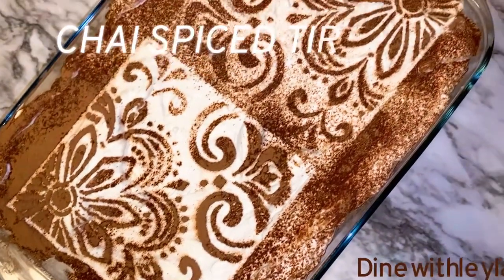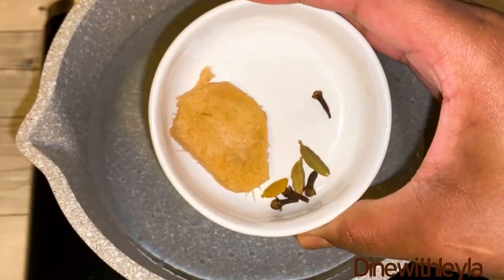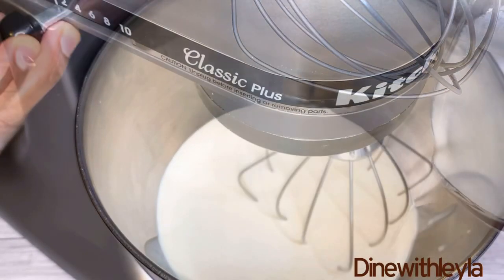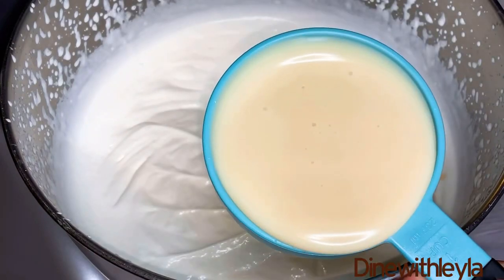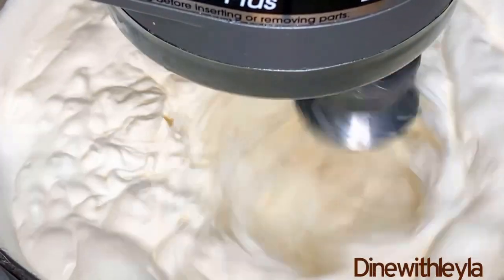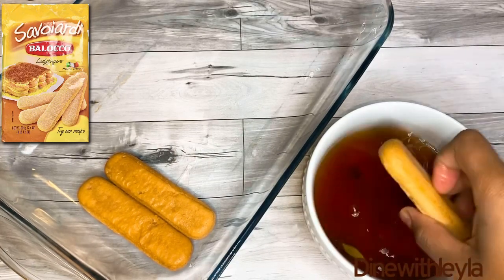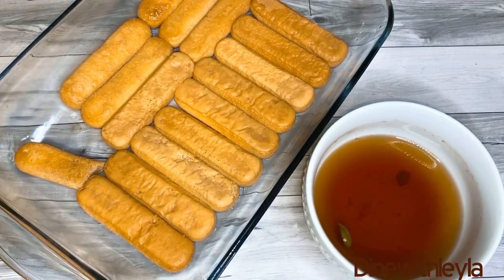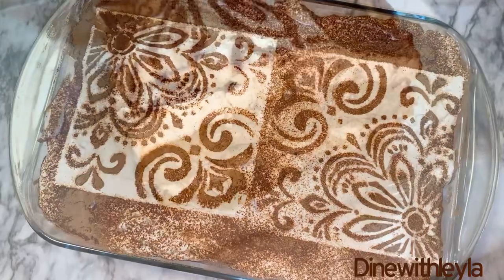Chai Spiced Tiramisu (THE BEST & EASY TIRAMISU) // Eggless Tiramisu // Shaax Keeg Laga Sameeyay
Chai Spiced Tiramisu

Chai Ingredients
* 3 Cups water
* 1 Cinnamon stick
* 1 Chunk Ginger
* 2-3 Cloves
* 2-3 Cardamom
* 3 Tbsp sugar
* 1 Kenya Tea bag (I used the Ketepa Pride brand, can be found at local Somali markets)

Cream Ingredients
* 3 Cups heavy cream
* 1/2 Tbsp vanilla
* 1 & 1/4 Cup sweet condensed milk (14oz can)
* 8oz Mascarpone, softened at room temperature
* 8oz Cream cheese, softened at room temperature

Additional Ingredients
* 36 lady fingers (I got mine from Amazon Balocco Savoiardi Ladyfingers - 1.1 Pound
* Unsweetened Cocoa powder (to dust on top)

Method

Chai
1. In a kettle or small sauce pan add all the chai ingredients except the tea bag
2. Let it come to a boil
3. Then add in the tea bag
4. Let the bag soak into the tea for 3-4 minutes then discard (so it doesn’t become bitter)
5. Transfer tea into a bowl
6. Let it cool & set aside

Cream
1. Using a handheld mixer or a standing mixer with whisk attached beat only the heavy cream until soft & loose peaks form (beat on medium-low)
2. Next add in the rest of the ingredients for the cream & beat again till stiff peaks form

Assembly
1. Dip ladyfingers lightly into the chai & layer onto a 9x13 baking dish
2. Once the bottom has been layered with the ladyfingers spread the cream evenly (reserve half)
3. Next repeat the process till you get 2 layers
4. Dust unsweetened cocoa powder on top (I used a stencil from Amazon GSS Designs Pack of 4 Stencils Set (6x6 Inch) Laser Cut Painting Stencil Floor Wall Tile Fabric Wood Stencils -Reusable Template (SL-006)
5. Cover with cling wrap
6. Refrigerate for at least 5 hours or overnight
7. Enjoy!